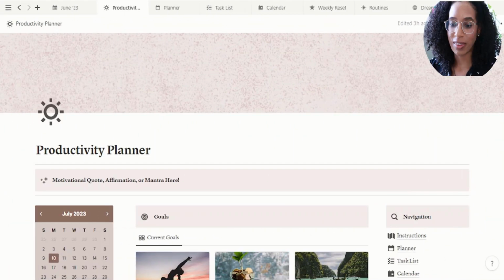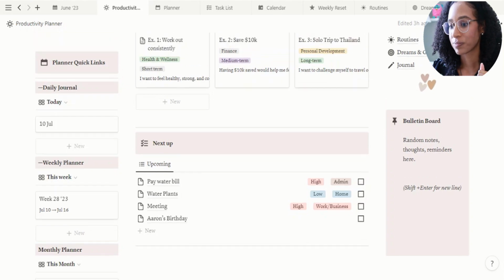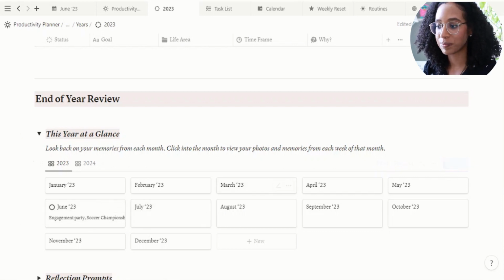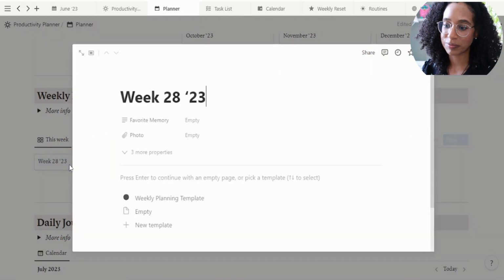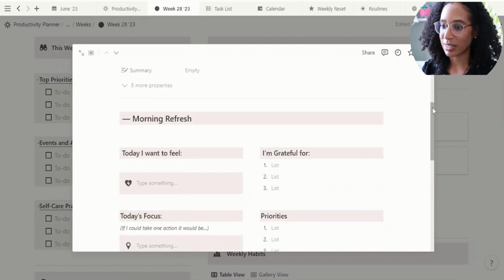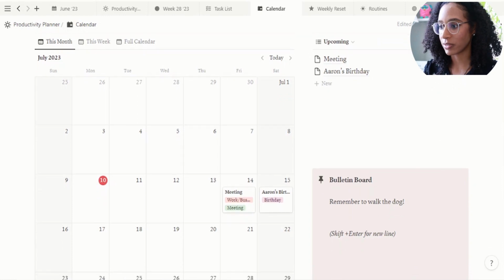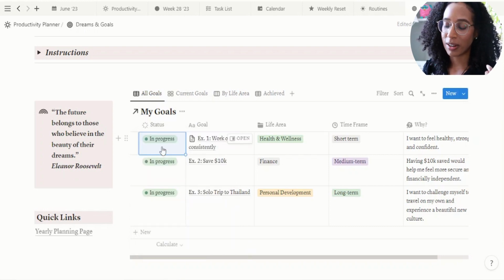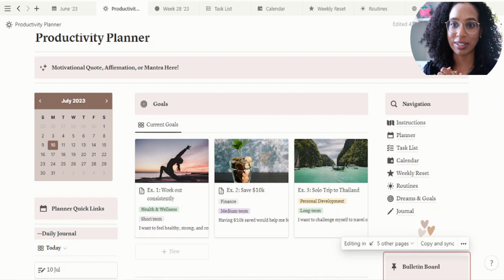Get Organized with Notion | Productivity Planner Template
In this video, I'm sharing my Notion Planner system.  Learn how I use Notion to stay on top of my goals, tasks, and events, increase productivity and stay organized.

Notion Tour 2023 | Wellness, Organization, Productivity & More!